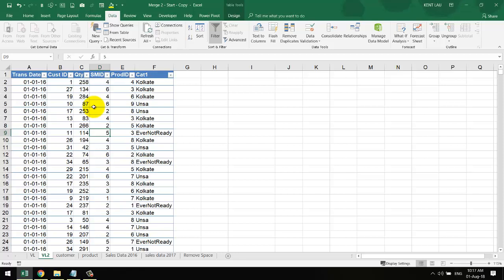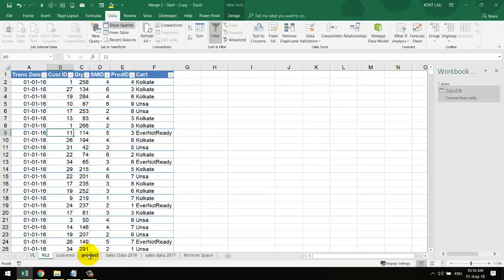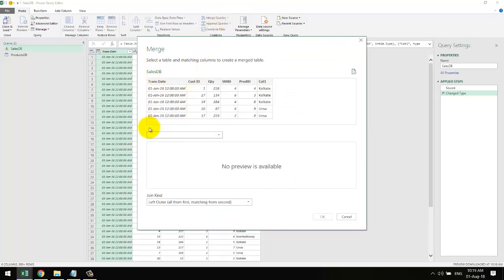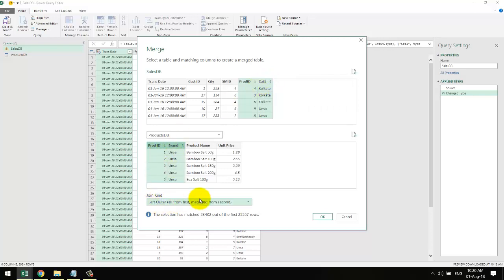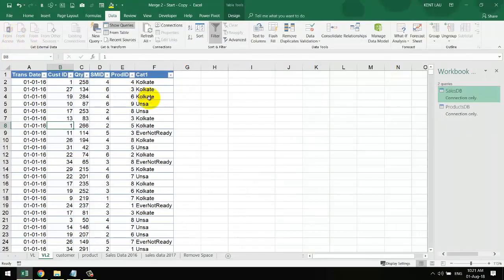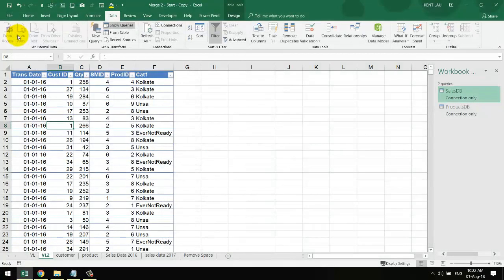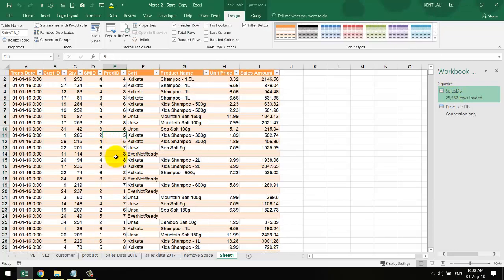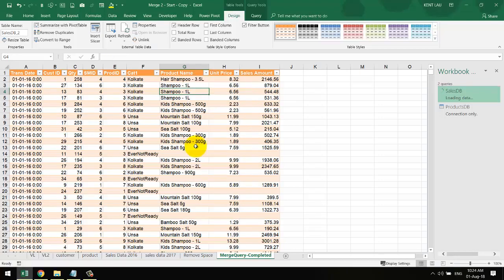PowerQuery - How to Use Merge Query by Kent Lau Chee Yong